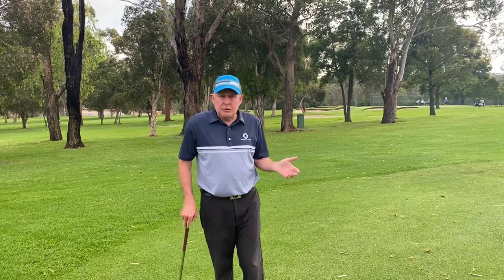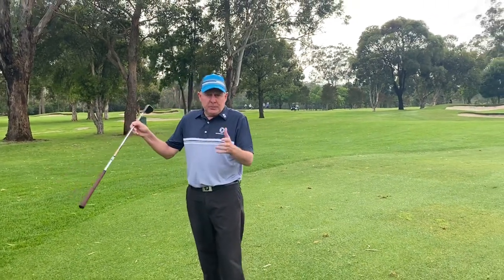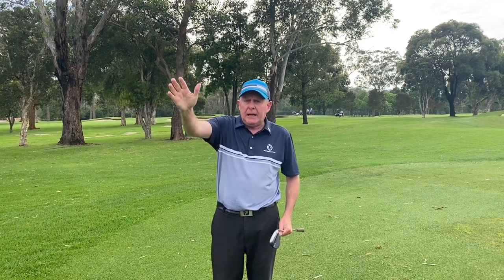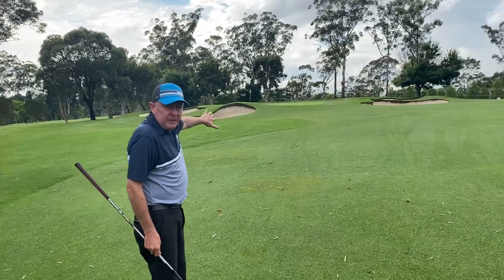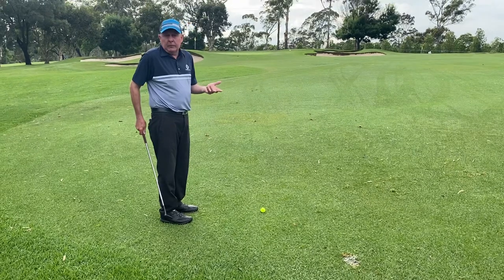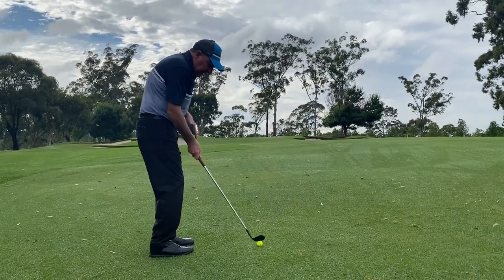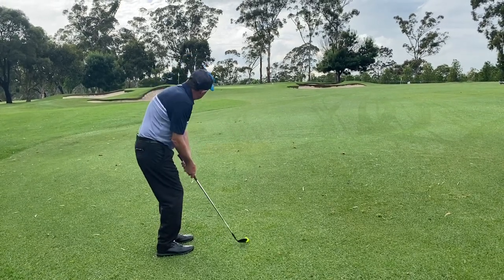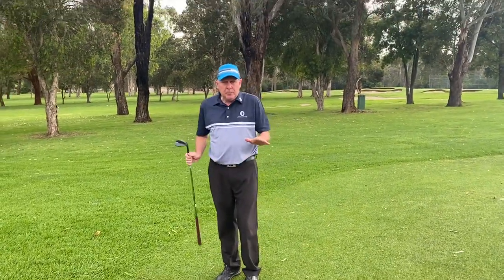Lower Scores through Course Management and Better Pitching